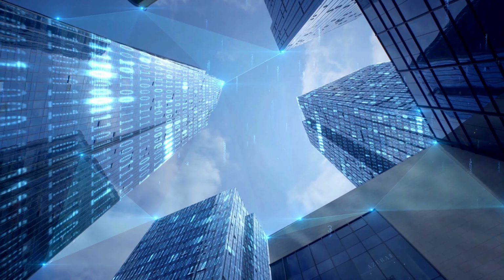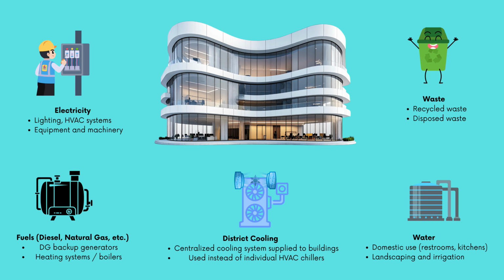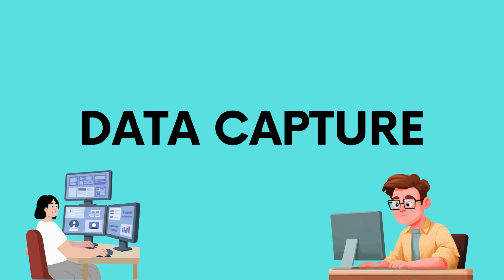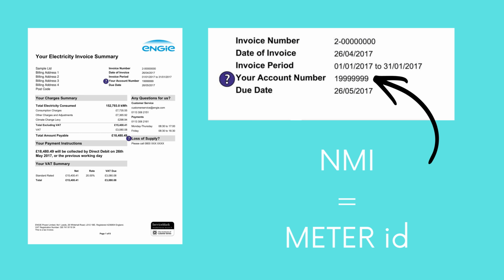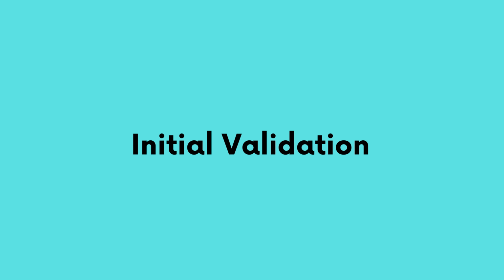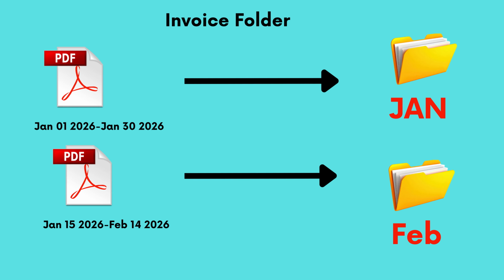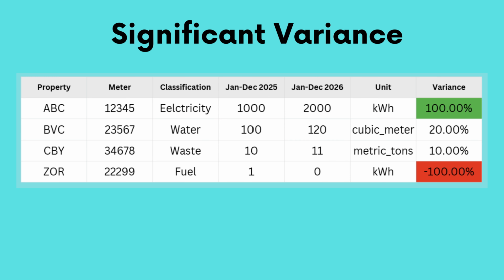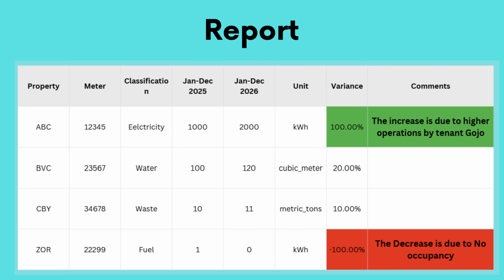Process of Utility Data Management | ESG & Sustainability (Step-by-Step)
In this video, we break down the actual process of utility data management used in ESG and sustainability reporting.

From electricity and fuel consumption to water usage and waste generation — every building generates critical data. But how is this data collected, processed, and analyzed?

We cover the complete workflow:

How property managers collect and upload utility data
How invoice data is captured and structured
Meter ID mapping and data standardization
Initial validation checks (duplicates, errors, missing data)
Data storage using platforms or Excel
Performing variance analysis (YOY / QOQ)
Query resolution with property teams

This video gives you a practical, real-world understanding of how utility data is managed across multiple properties.

This series will also show how you can perform utility analysis using just Excel, even for low-budget projects.